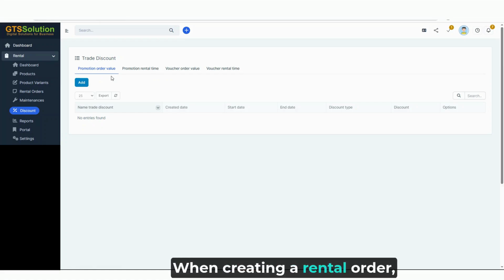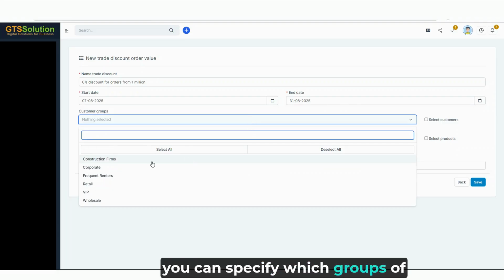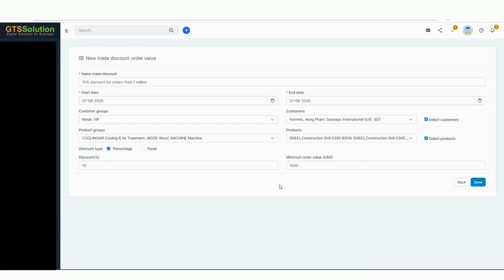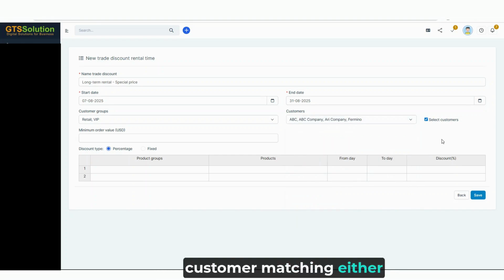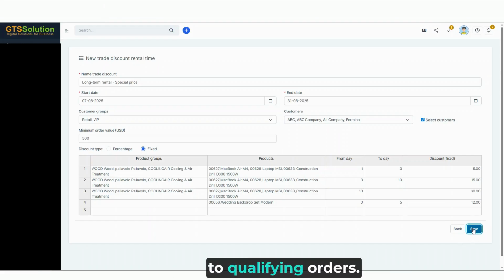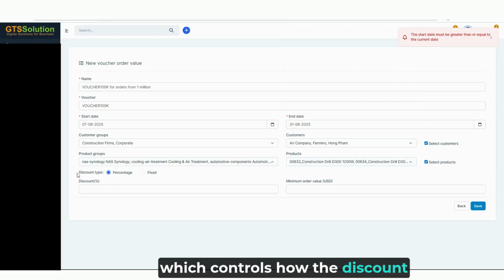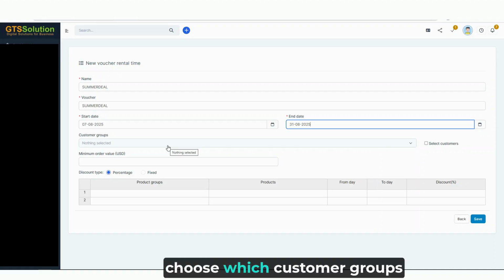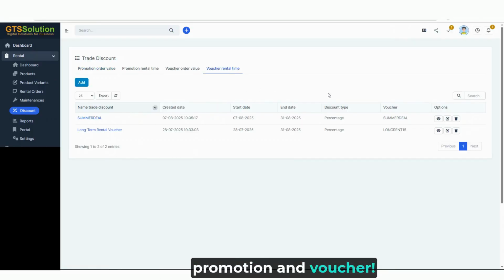[Perfex CRM Modules - Rental Management] Create Discount Program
The Rental Management Module is a comprehensive and scalable solution tailored for businesses that operate equipment, tools, or product rental services. It facilitates the end-to-end rental lifecycle—from product setup, pricing, and discount logic, to rental order execution, product delivery, maintenance, and return processing—across both the admin and customer portals. This module integrates seamlessly with the Inventory Module, supporting real-time stock updates, delivery workflows, and inspection protocols.

1. Interactive Dashboard
Gain instant visibility into rental performance through real-time KPIs and visual charts:
Top Renting Customers & Categories
Rental Orders Over Time
Monthly Revenue Charts (Line/Bar/Pie)
Product Status by Group (Rented vs In-stock)
Delay Cost & Return Delay Rate by Customer

2. Product & Variant Management
Define products for rental, sale, and purchase with flexible attributes (e.g., Color, Size).
Configure dynamic rental pricing based on duration tiers (e.g., 1 day, 3 days, 1 week).
Automatically select the most cost-effective pricing strategy.
Define Security Time between rentals (buffer for maintenance/cleaning).
Attach product images, barcodes, SKUs, and internal notes.

3. Rental Order Management
Supports creation and approval of orders via both Admin Portal and Client Portal:
Add multiple items with different rental durations in a single order.
Calculate pricing using "cheapest tier" or "fixed tier" logic.
Apply discounts (percentage/fixed), promotions, or vouchers before/after tax.
Configure order approval flows (e.g., draft → waiting for approval → approved).
Integrated stock delivery and invoice generation with the Inventory module.
Orders flagged red if overdue without return.

4. Maintenance Management
Set up structured Maintenance Templates (checklists/forms) by maintenance type.
Assign staff and plan maintenance post-rental or during return.
Record costs and choose whether repair costs are billed to customer or company.
Attach files and track progress using statuses: In Progress, Completed, Overdue.

5. Return Management
Handle returns through both admin and customer portals:
Allow partial or full returns, including Return on Rental End and Return for Refund cases.
Automatically calculate late return fees using configured delay cost strategies.
Process product re-entry into inventory with approval workflows.
Trigger inspection/maintenance workflows and optionally issue refund or invoice adjustments.

6. Flexible Delay Cost Configuration
Support four delay fee structures:
Delay Cost Over Time: $X/hour or $Y/day, with optional grace period.
Increases Over Time: Escalating fees (e.g., $20 for Day 1, $50 for Days 2–5).
Percentage of Order Value: e.g., 10% of total rental per day late.
Percentage of Product Value: e.g., 2% of sale price per day late.
Default delay costs can be assigned per Commodity Group for consistency.

7. Discount & Voucher Management
Encourage customer loyalty and long-term rentals through flexible discount programs:
Promotion by Order Value or Rental Time
Voucher by Order Value or Rental Time
Target by customer group, individual customers, product groups, or products.
Define minimum order values, durations, and validity periods.
Automatic discount application based on most recent eligible campaign.

8. Permission Management
Granular permission system:
Assign View (Own/Global), Create, Edit, Delete rights per module (e.g., Order, Product, Maintenance).
Configure permissions by Role or Individual Staff.
Overrides ensure staff-specific rules apply even if role-based rules differ.

9. Client Portal Capabilities
A self-service interface empowering customers to:
Browse products, view details, and comment.
Add items to cart and place rental orders.
Apply vouchers and track order status.
Submit return requests (partial/full).
Engage in two-way messaging with staff under each order.
All orders via portal are auto-approved (signature not required).

Business Benefits
Maximize Utilization: Real-time visibility into high-demand products, late returns, and stock availability helps optimize inventory use.
Speed Up Operations: Streamlined rental workflows from quote to return minimize admin overhead.
Improve Customer Experience: Empower clients with full self-service capabilities while maintaining control through approval and discussion tools.
Control Risk & Costs: Smart delay cost and maintenance management reduce asset misuse and recover costs effectively.
Targeted Promotions: Use conditional promotions and vouchers to drive longer-term rentals and higher-value transactions.
Enhanced Control: Role-based access control ensures secure and role-specific interaction with sensitive data.